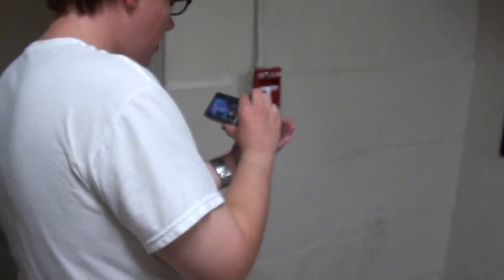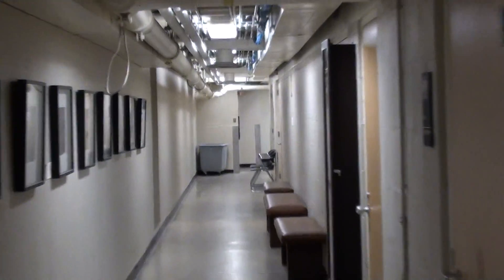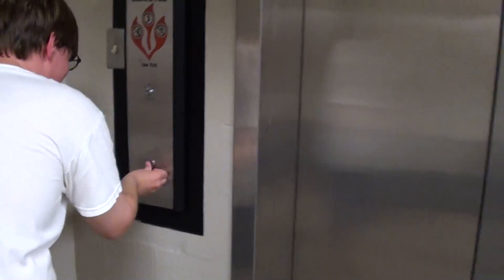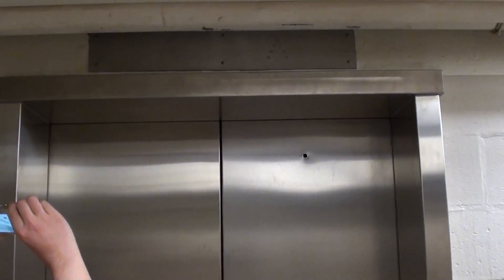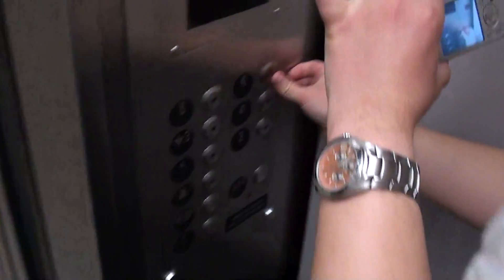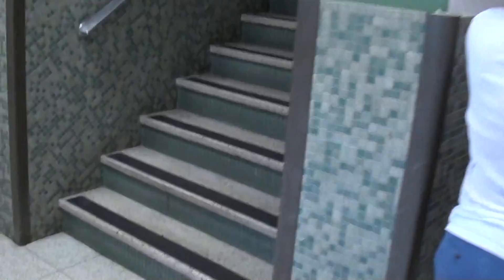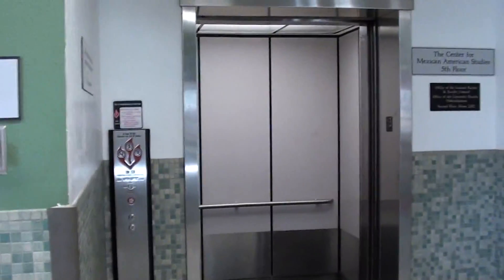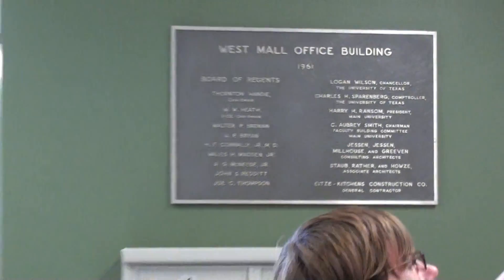(handycam) Tejas Traction elevator @ West Mall UT Austin Texas w Captainelevator42189 elevator fart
this elevator is not that great. Facebook